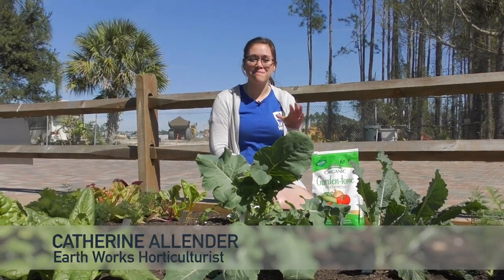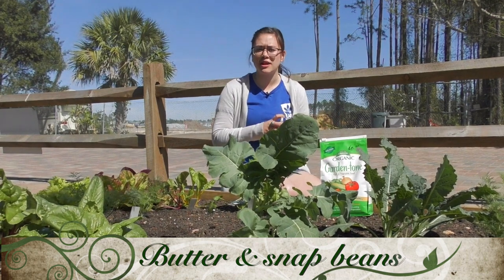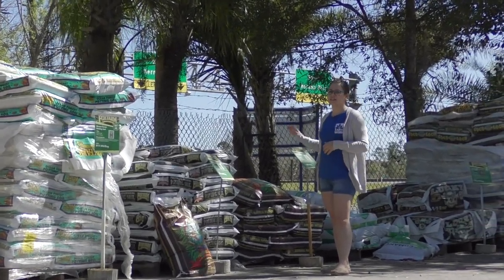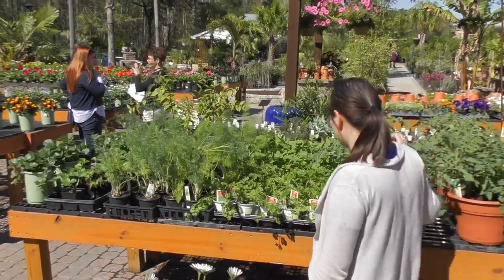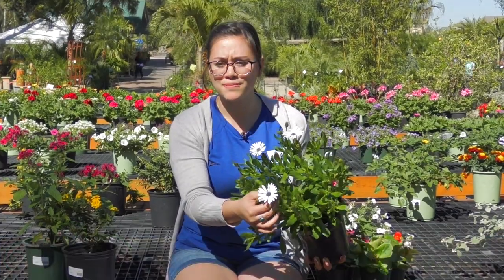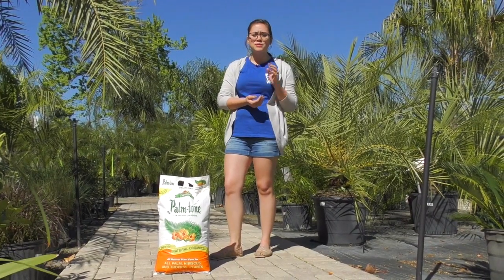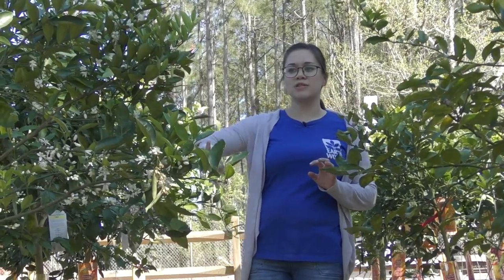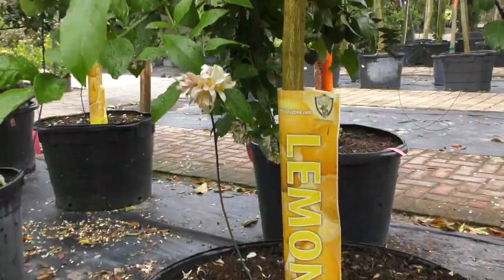Garden Tip With Cat Episode 2 | Earth Works Jax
In this monthly digest of things to plant, fertilize and prune Catherine Allender discusses a mix of vegetable seeds and seedlings, flowering annuals including Begonias, Zinnias, Bacopa, Osteospermum, Lantana & pentas along with palm, azalea, and fruit tree care requirements including fertilization and pruning! As always Earth Works is your one-stop shop for all these plants, soils, organic fertilizers and provides landscaping and lawn maintenance services throughout Northeast Florida. Enjoy this series with Catherine our resident horticulturist the first Monday of each month. Be sure to ask your questions in the comment section and Catherine will get back to you with the answers!